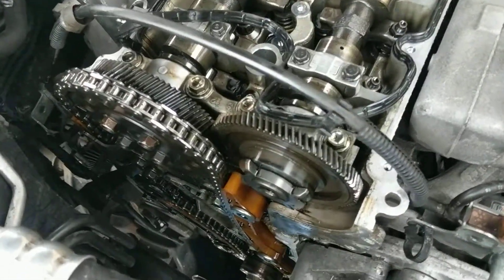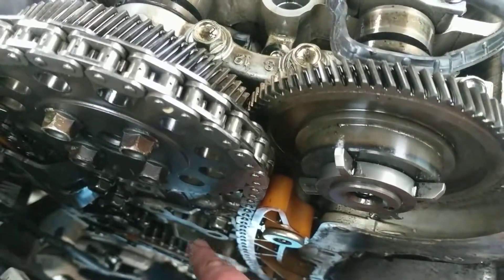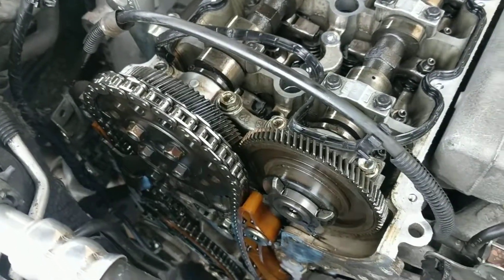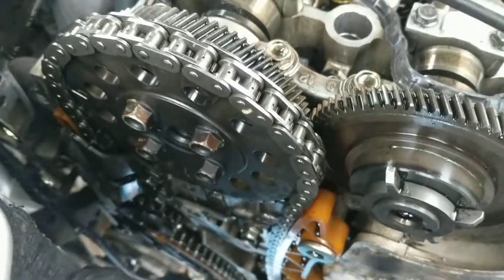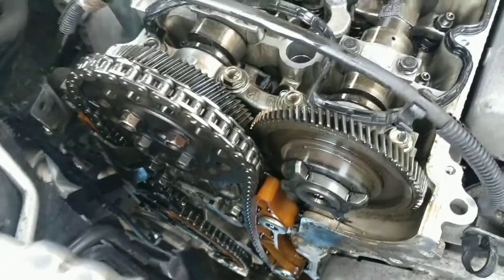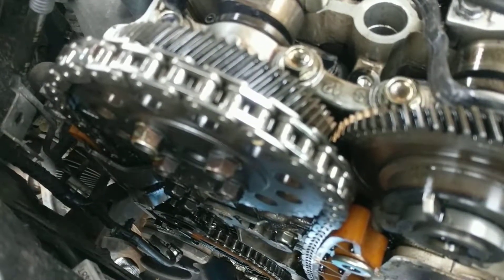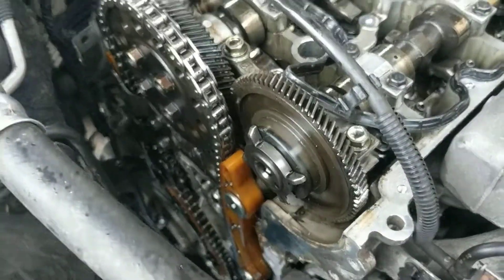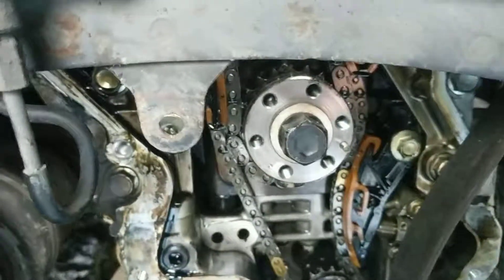Mazda 6 2.2 timing cover off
Ive removed the timing cover and we can now see the timing chain that needs to be replaced.